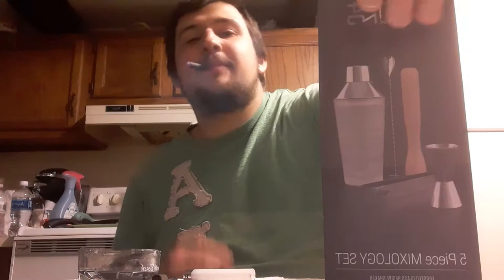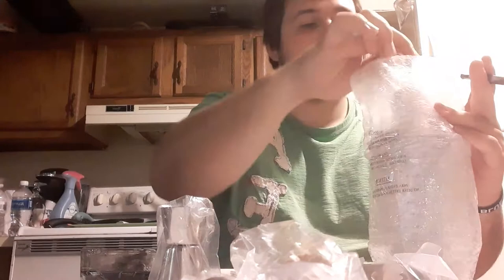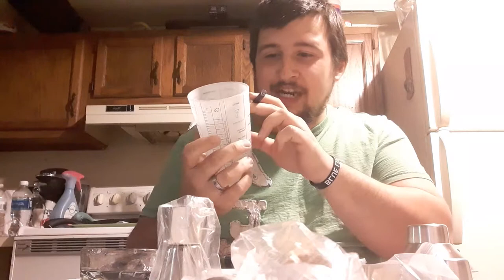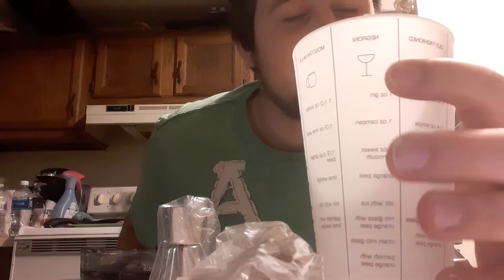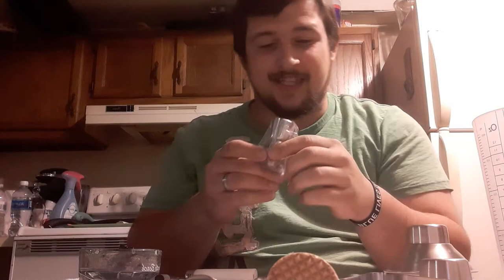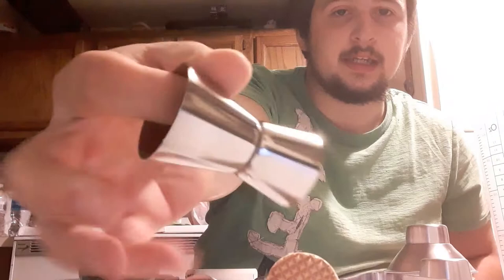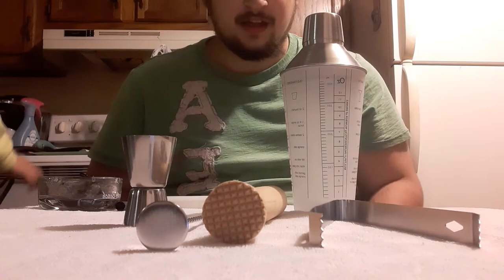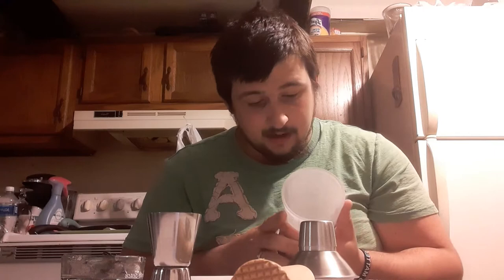Bar 340 bartender starter kit unboxing